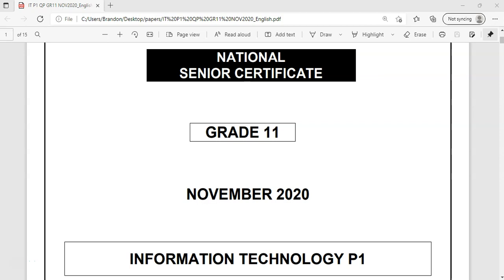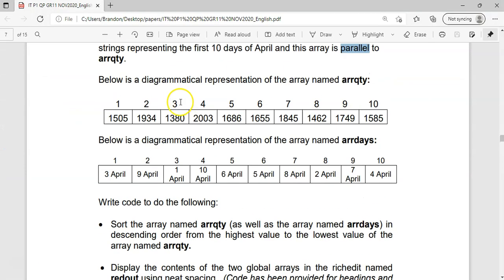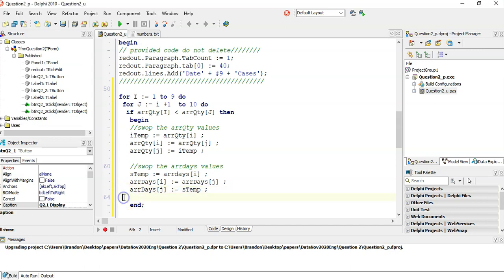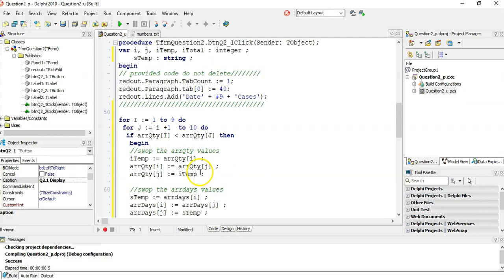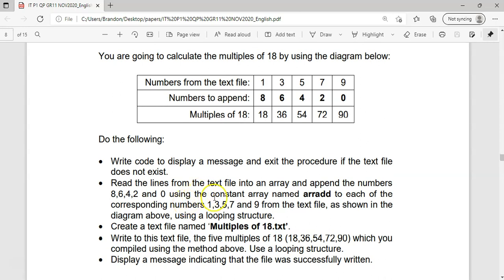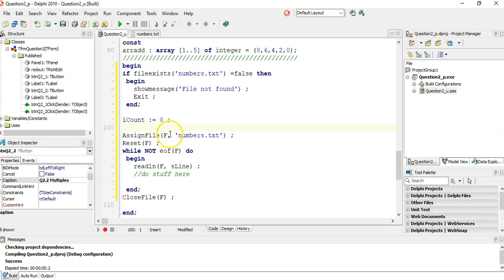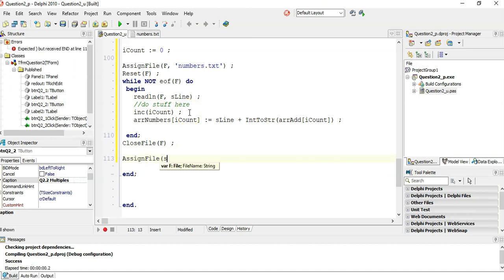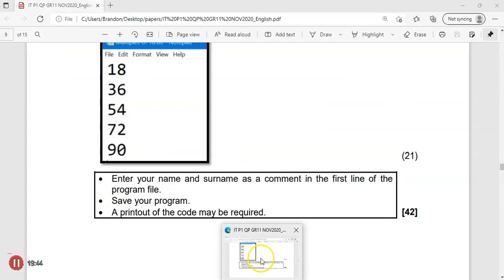Information Technology Grade 11 Paper 1 November 2020 Q2 - Arrays and Text Files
The Information Technology (IT) Grade 11 Paper 1 (Practical Exam) from November 2020 (Eastern Cape Exemplar) Walkthrough..
We cover Question 2 which focusses on arrays (parallel arrays, sorting and displaying arrays) and text files (reading and writing to a text file).

0:00 Introduction
0:24 Question 2.1
10:24 Question 2.2